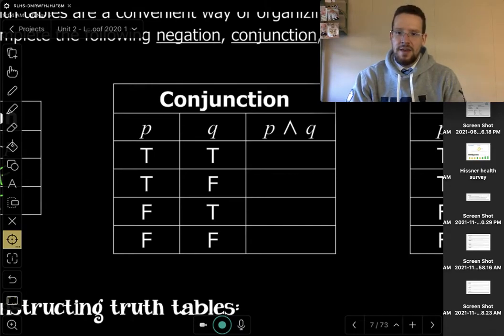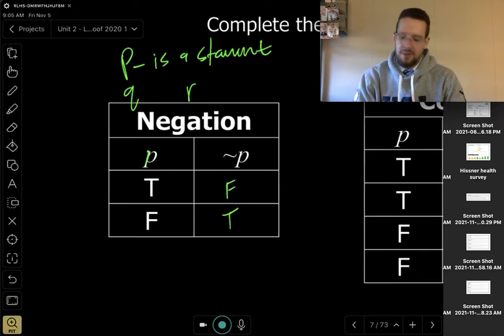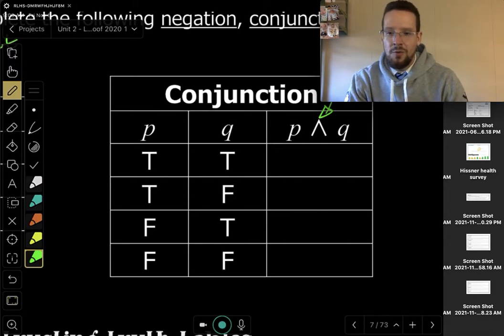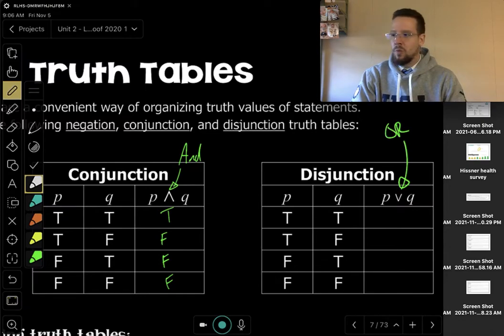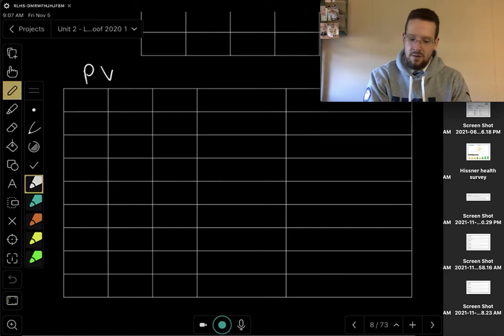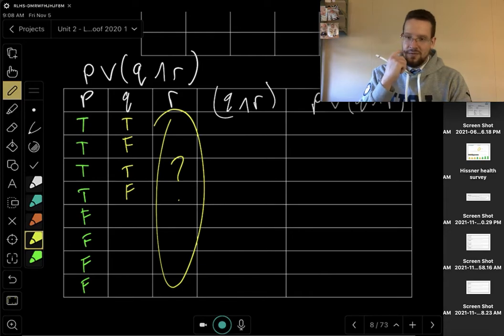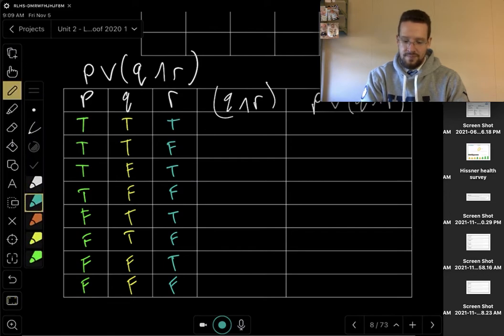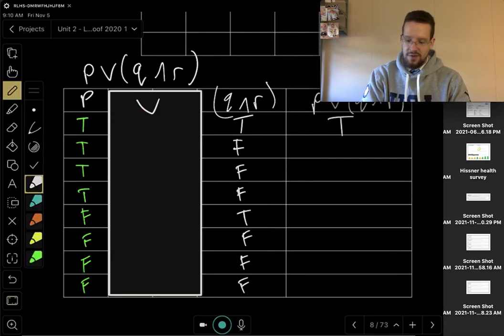Intro to Truth Tables in Logic Discrete Math / CS / Geometry